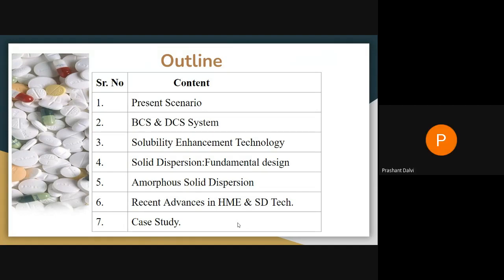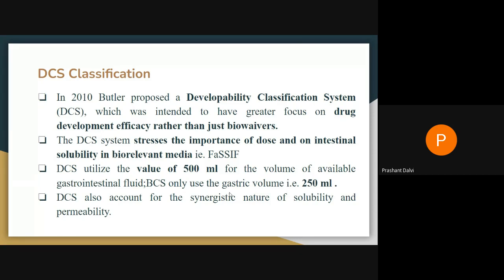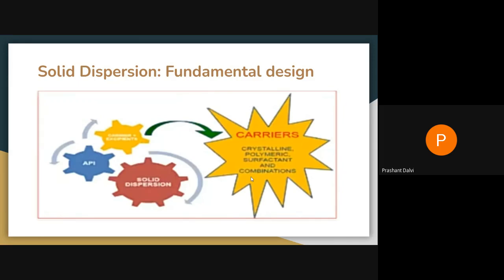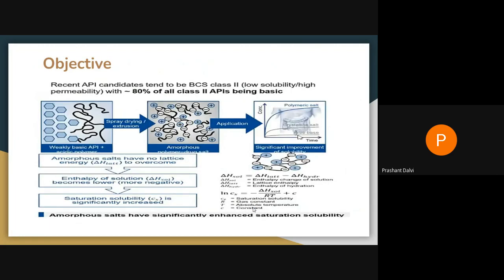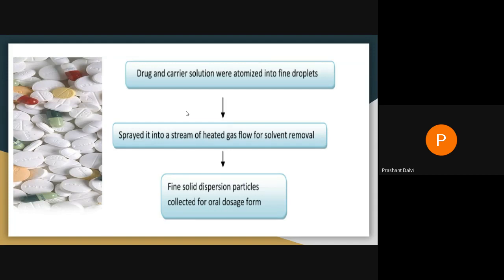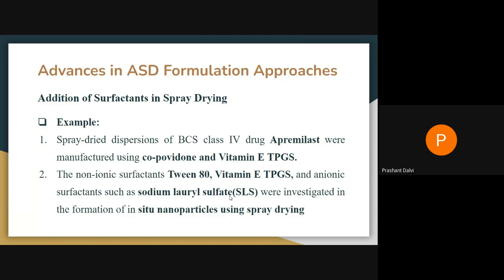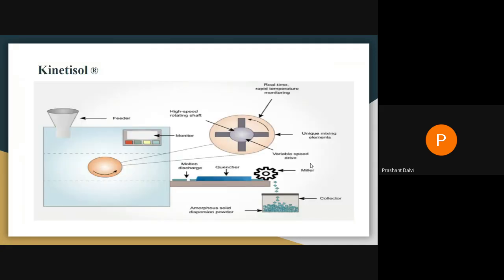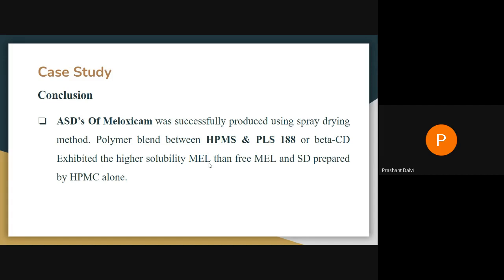SCIENTIA Session 25 | Mr. Prashant Dalvi | 11th Feb 2023